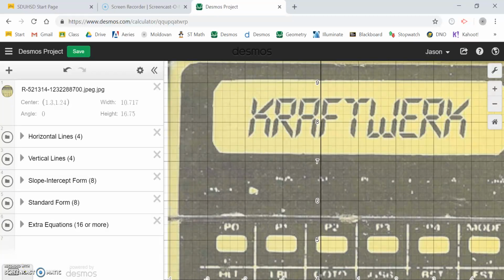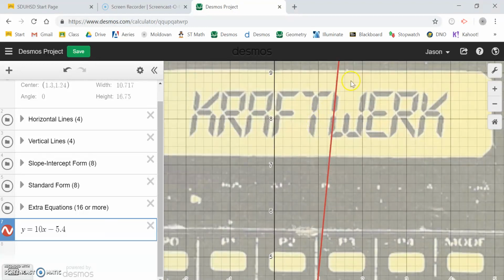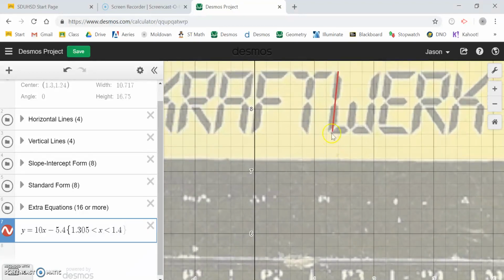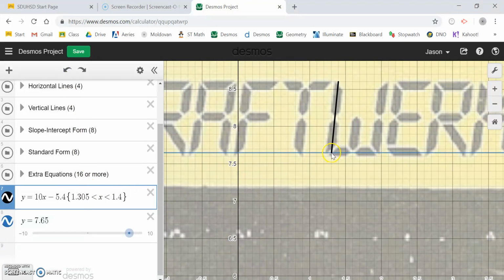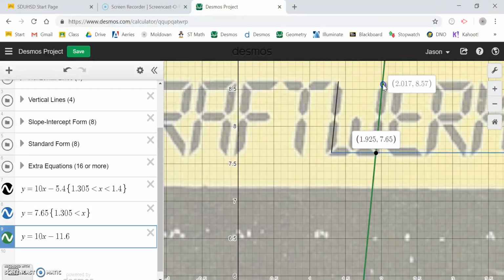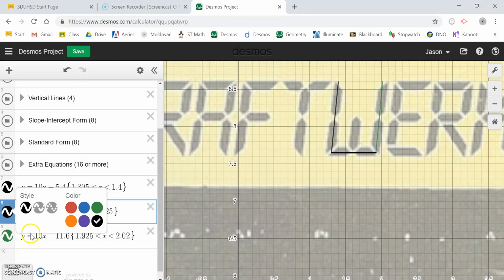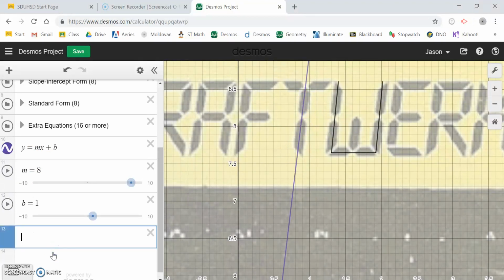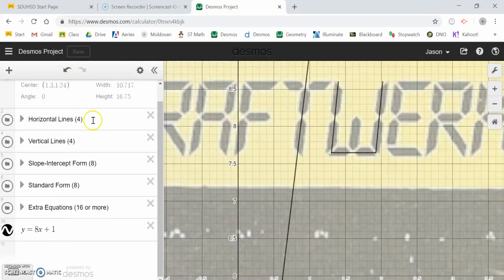Desmos Project Tutorial #1